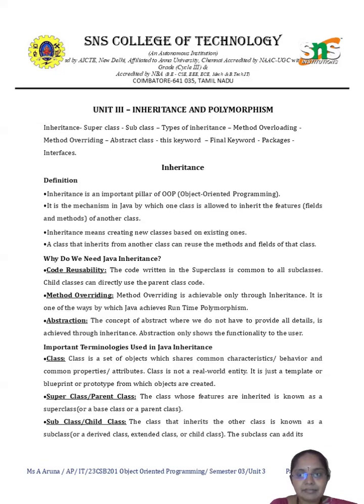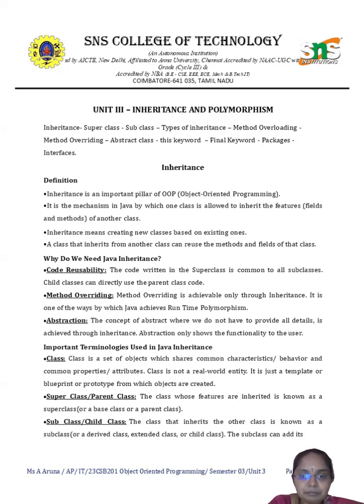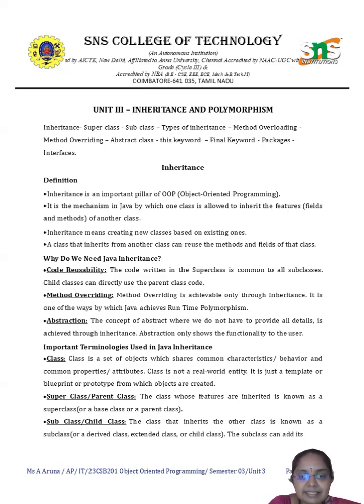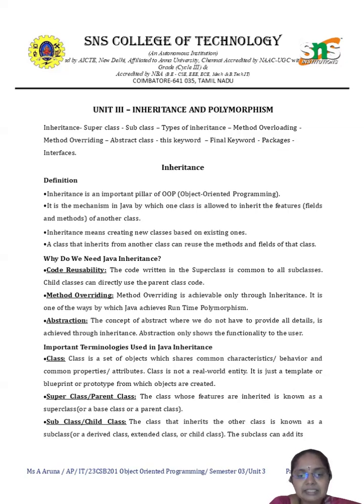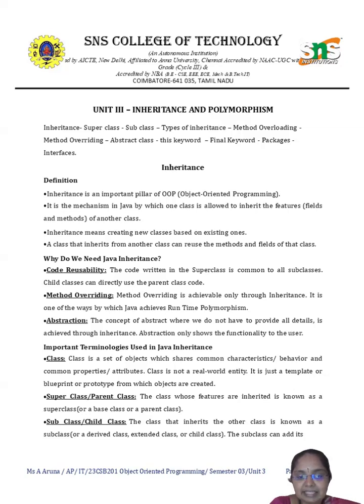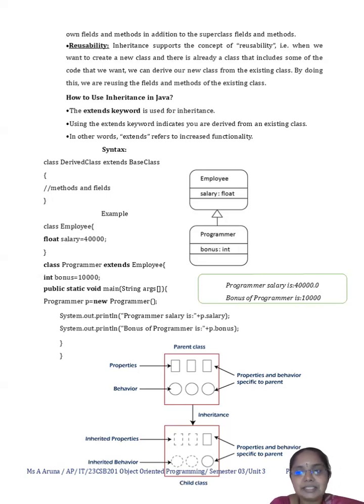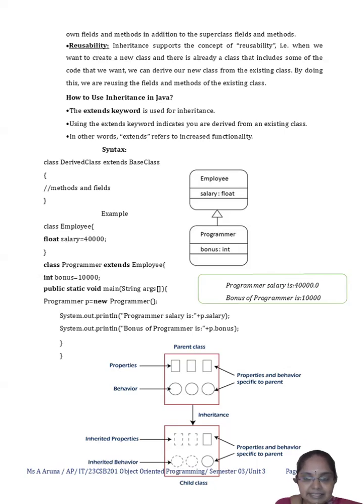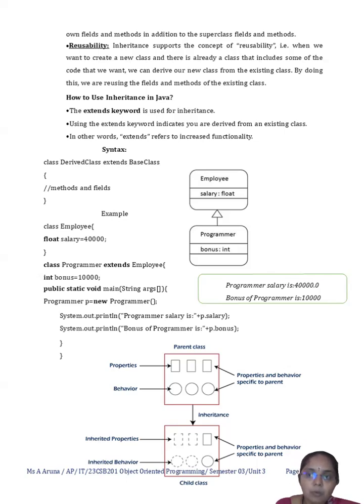Inheritance|A Aruna| Assistant Professor / IT | SNSCT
Definition
• Inheritance is an important pillar of OOP (Object-Oriented Programming).
• It is the mechanism in Java by which one class is allowed to inherit the features (fields and methods) of another class.
• Inheritance means creating new classes based on existing ones.
• A class that inherits from another class can reuse the methods and fields of that class.
Why Do We Need Java Inheritance?
• Code Reusability: The code written in the Superclass is common to all subclasses. Child classes can directly use the parent class code.
• Method Overriding: Method Overriding is achievable only through Inheritance. It is one of the ways by which Java achieves Run Time Polymorphism.
• Abstraction: The concept of abstract where we do not have to provide all details, is achieved through inheritance. Abstraction only shows the functionality to the user.